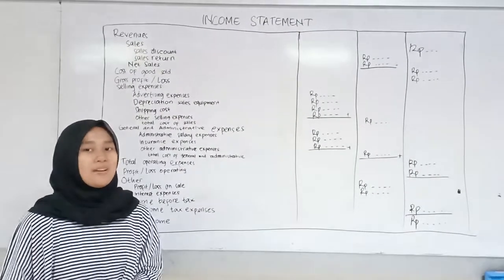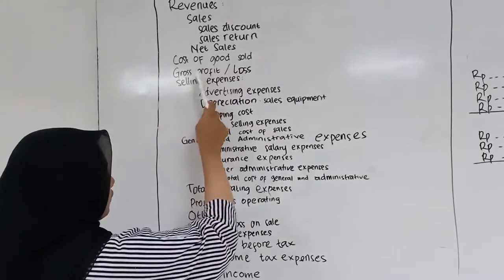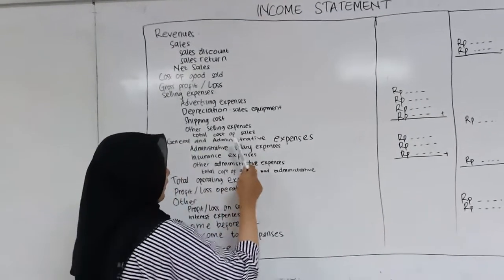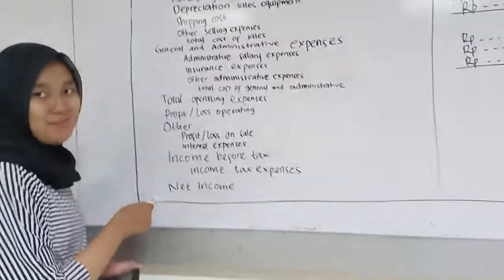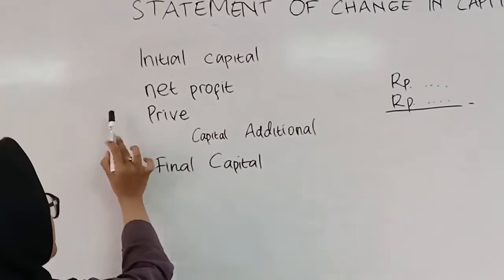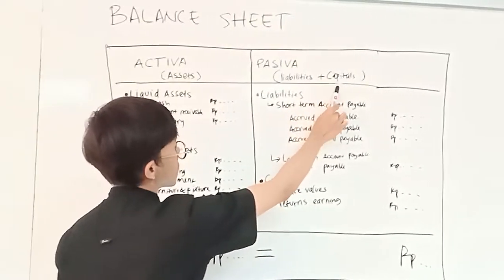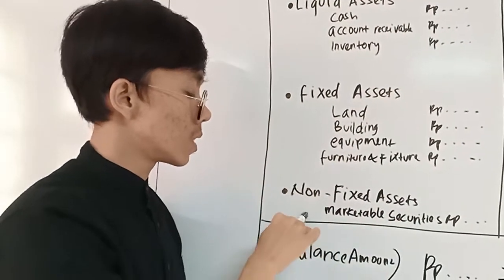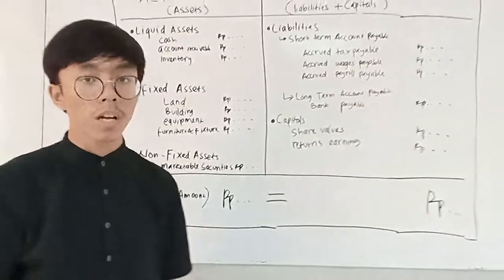INTERMEDIATE ACCOUNTING - Financial Statement | By. 7th Group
Income Statement By. Erika Gustina Nuralifah
Statement of Change in Capital By. Lani Karmilah
Balance Sheet By. Andika Tegar Setiawan